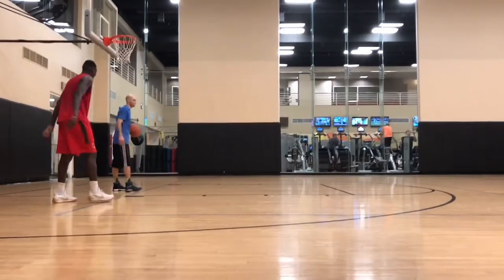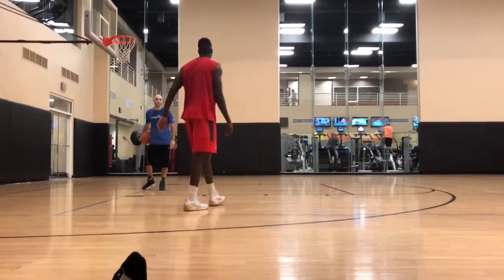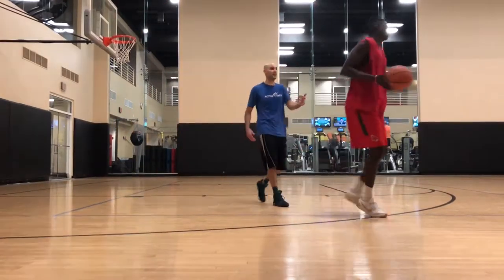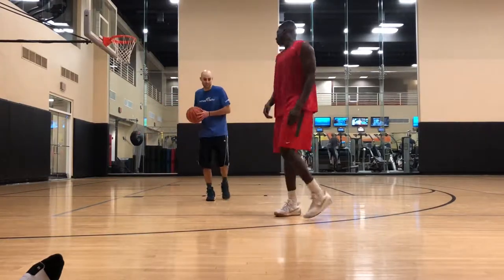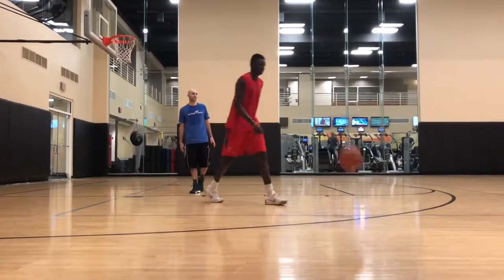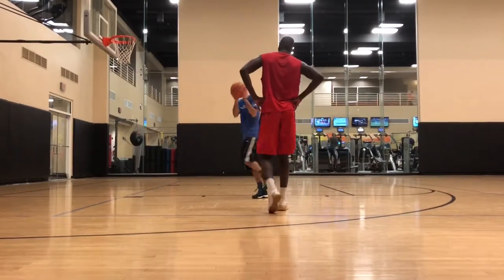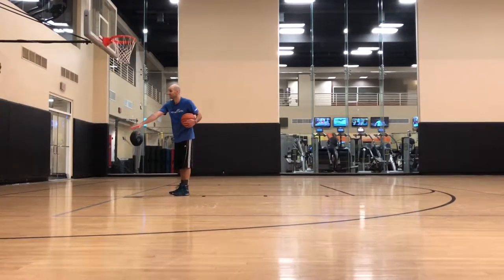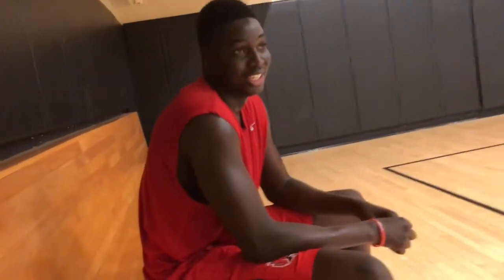Full Footwork Video ~ Nba Big Man ~ Skill Development ~ Coaches Corner ~ Film Breakdown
Mike Malat and Doudou Gueye share some Fellowship training. Teaching the game through break down and being able to watch and makes adjustments and fixes. Not everything needs to be a highlight. In fact it’s more credible to watch progression in a player then to always show the strengths. I can’t wait to watch how development comes along. Gotta love the journey!!

Fellowship Basketball

Rock with me

Hit me up for workouts!!!

Check out other videos as well!!